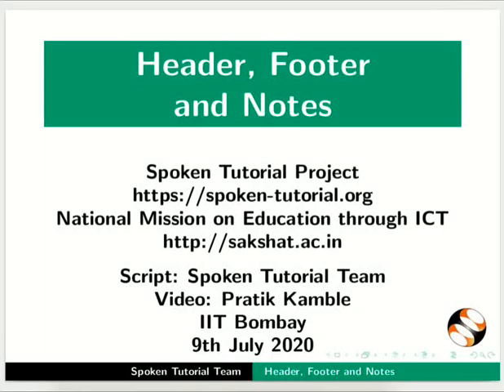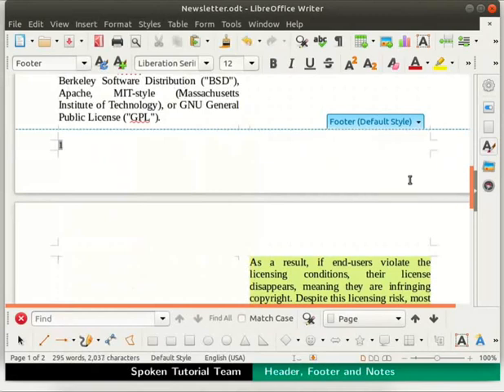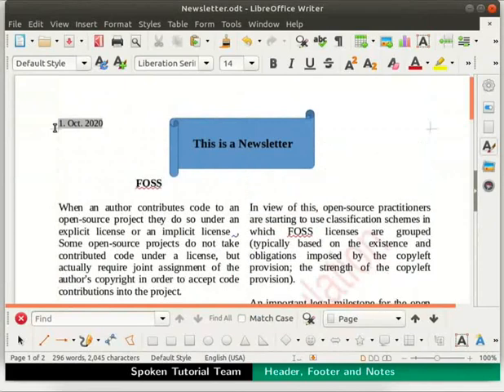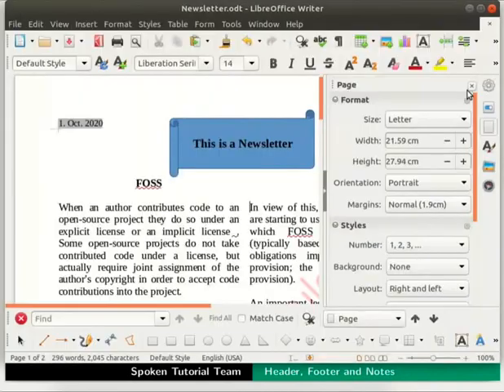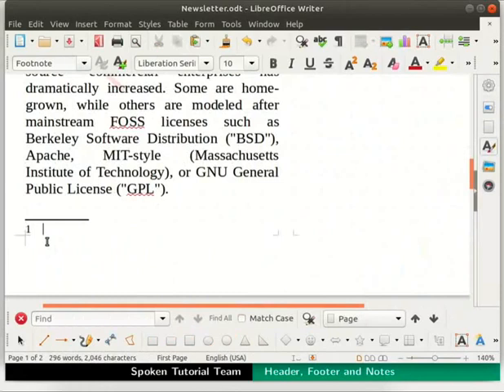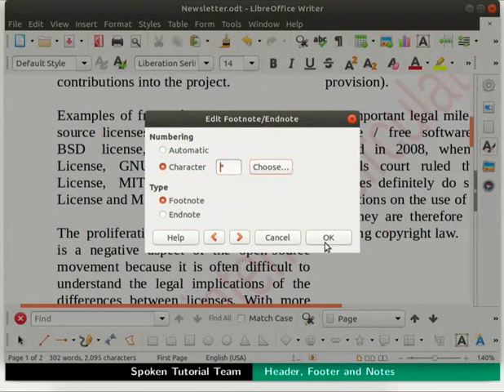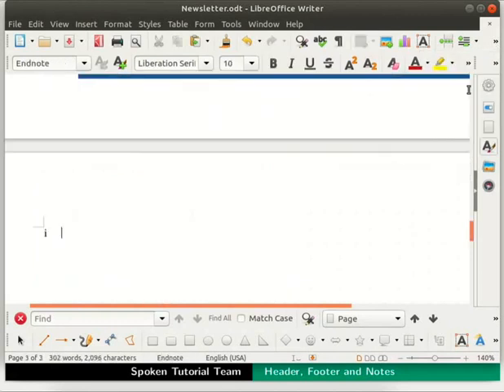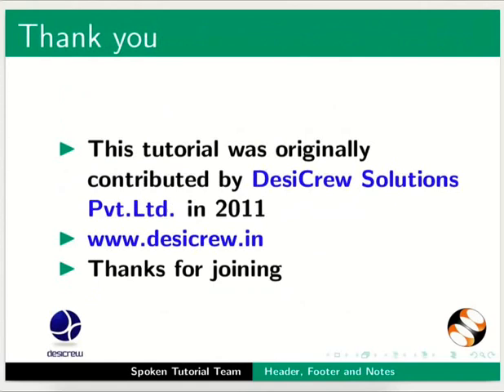Header, Footer and Notes-English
Header Footer and Notes
How to Insert Header in a document
How to Insert Footer in a document
How to Remove Header and Footer
How to Insert Footnote in a document
How to Insert Endnote in a document
How to Add Page number in Footer
How to Add Date in Header
How to Add Shadow to a page
How to Change character of Footnote
How to Highlight Footnote